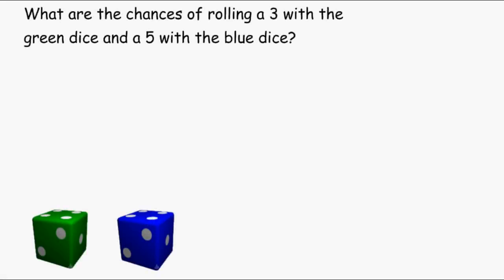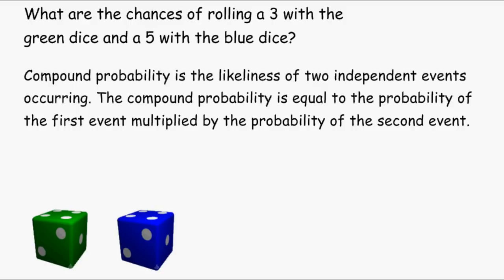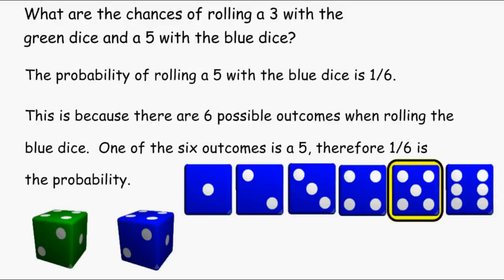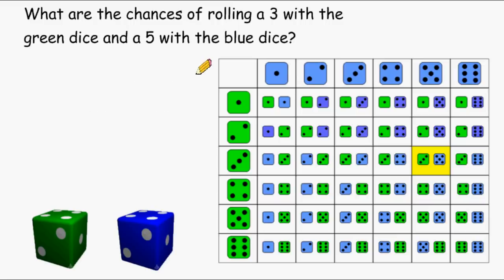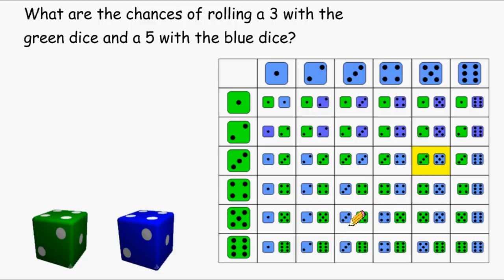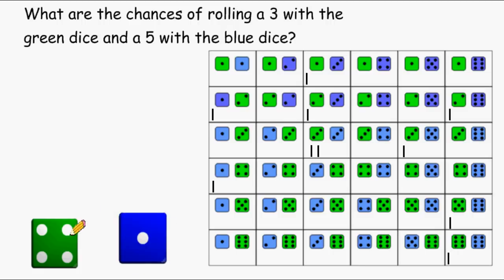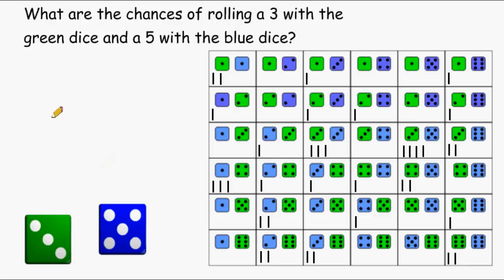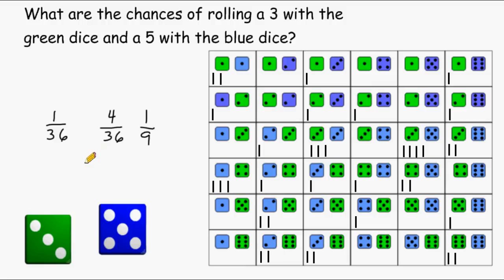Compound Probability - Rolling Dice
This video reviews how to find the probability of two independent events occurring when rolling a pair of dice.  Also review the difference between theoretical and experimental probability.